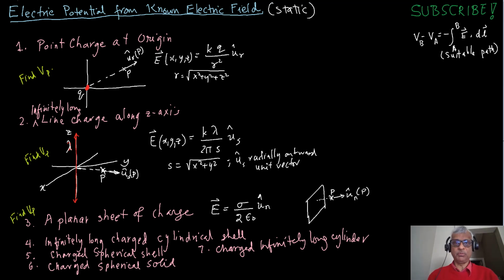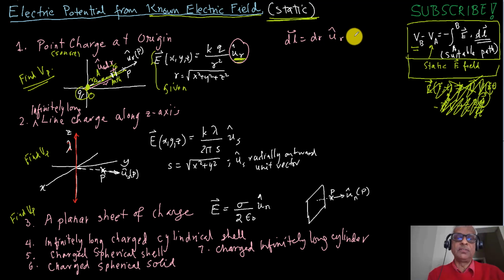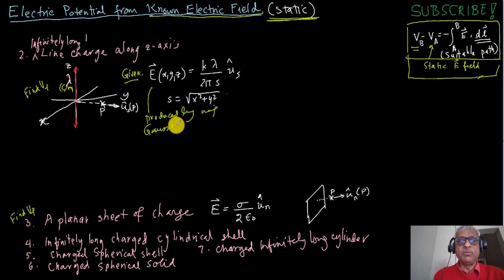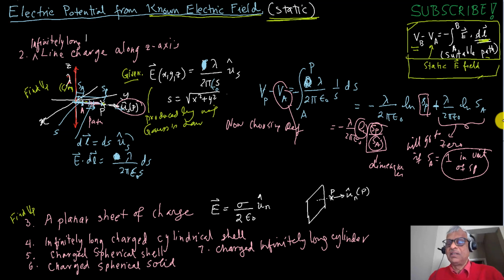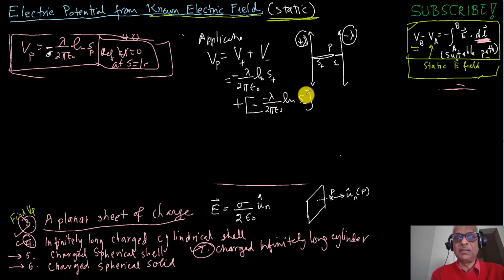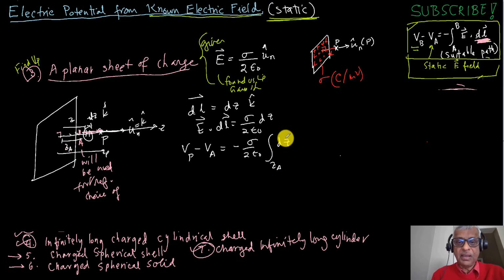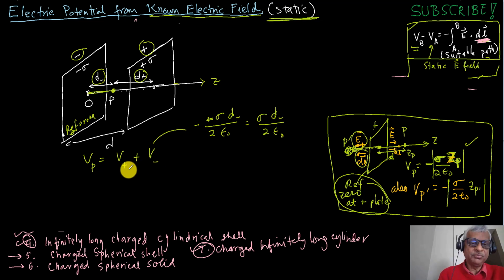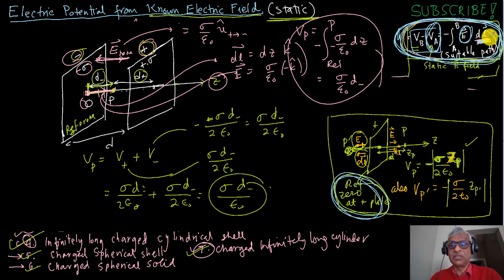Electric Potential From Known Electric Field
Several example calculations of line integral over electric field to obtain electric potential are illustrated.